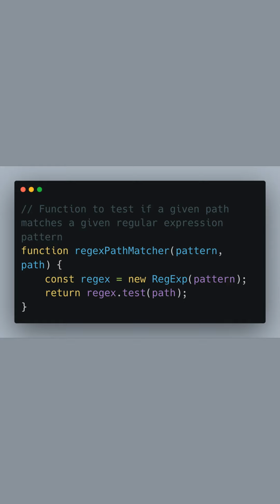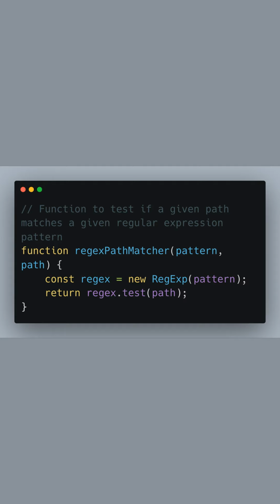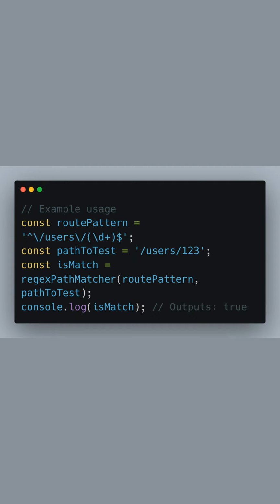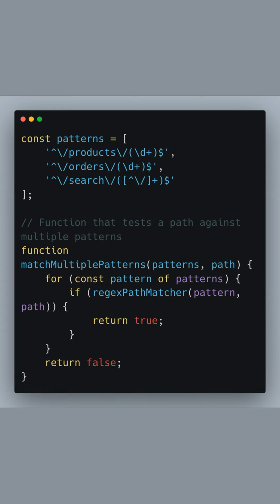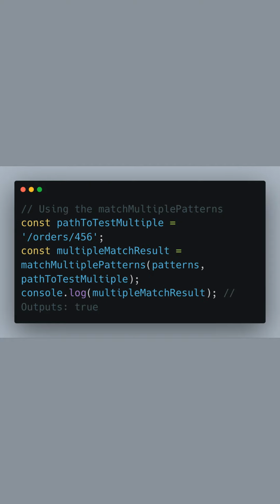Master URL Pattern Matching in JS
Unlock the secrets of URL pattern matching ⬇️

- Learn how to create dynamic web applications
- Understand the power of regex in JavaScript